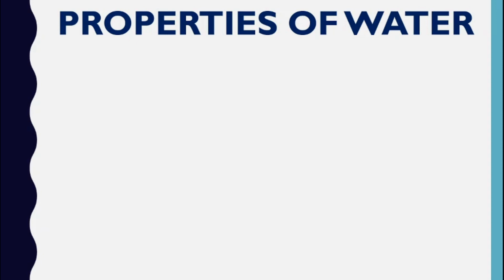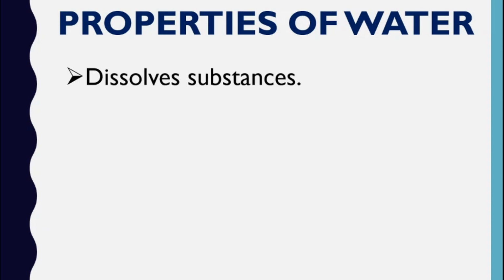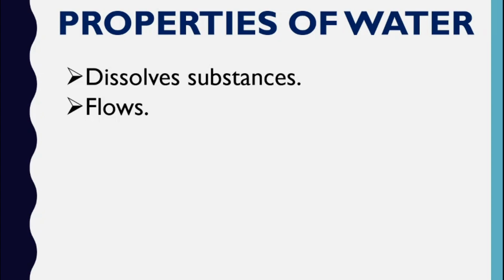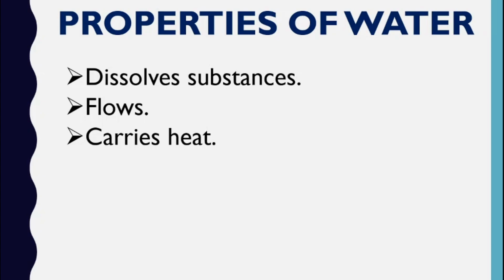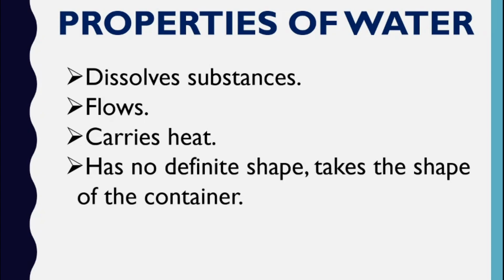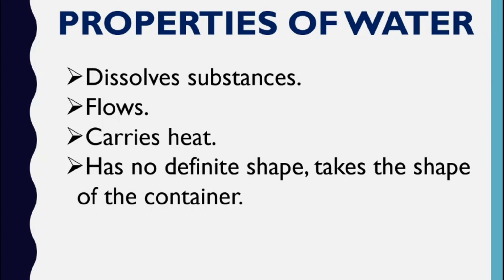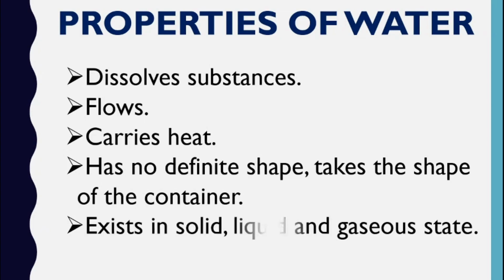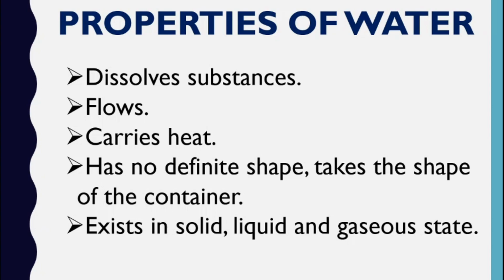Class5 | BasicScience | Chapter 2 | Life-Giving Water | Part 1